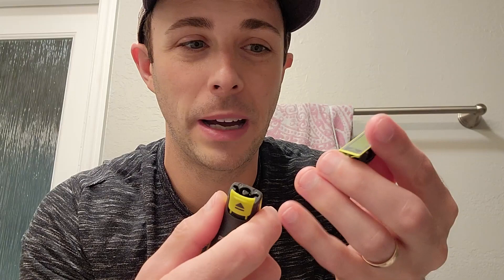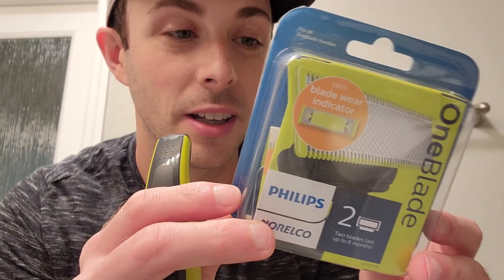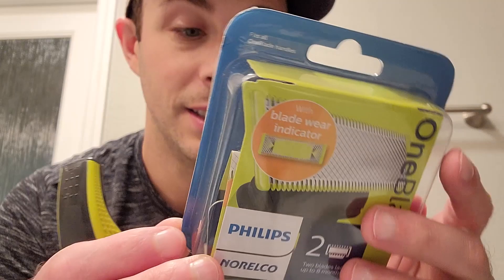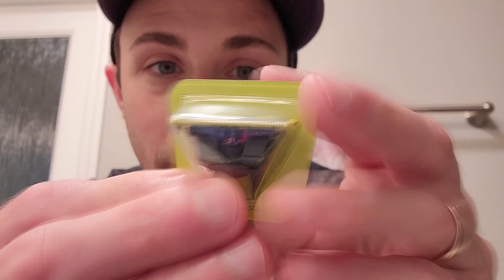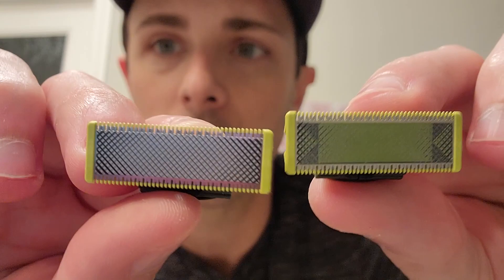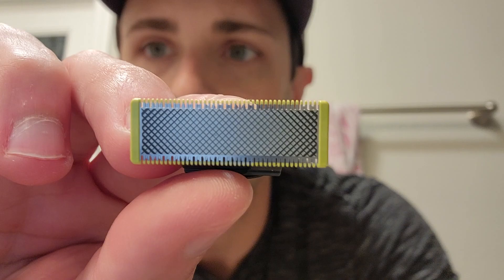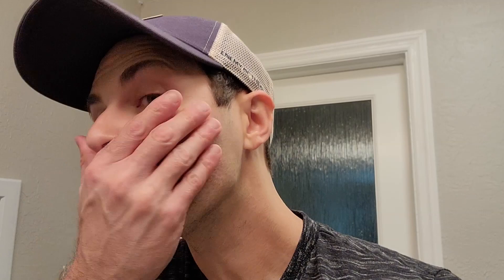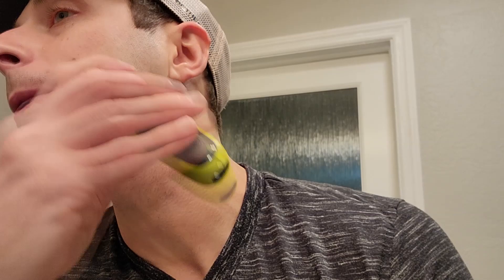Philips Norelco OneBlade - The Best Men's Electric Shaver Ever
I go over why the Philips Norelco OneBlade is the best electric shaver ever.

And special thanks to Drew @deadchannel182h3iqi for his inspiration to do this review! ( :